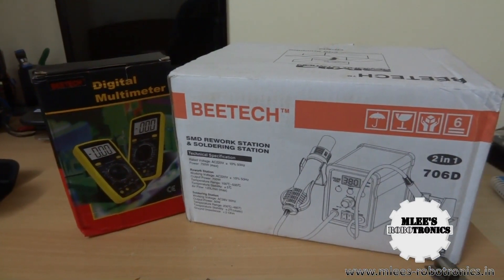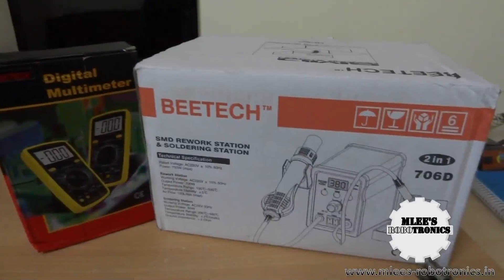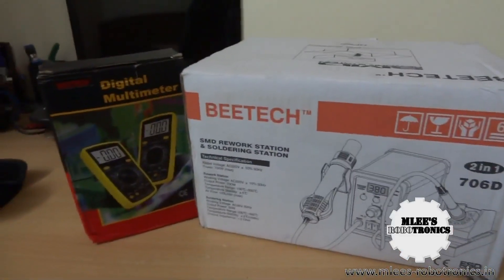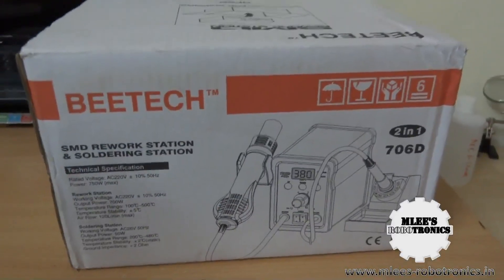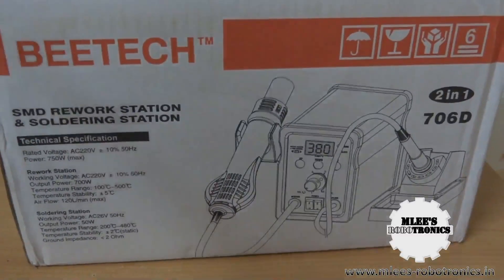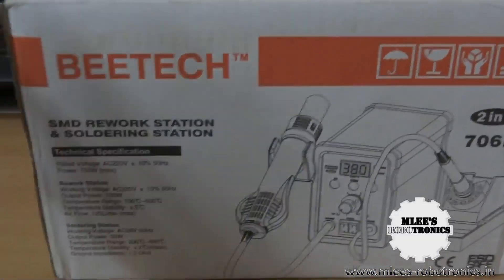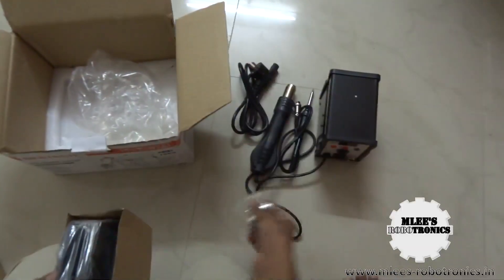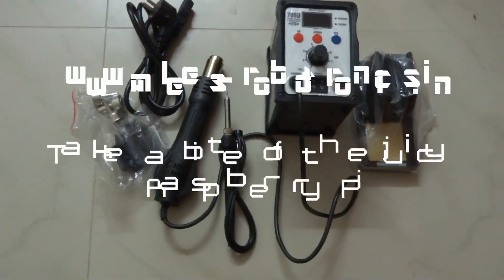Unboxing 2 in 1 Soldering and SMD rework station (Rebranded Atten 8586)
This is an unboxing and a mini review of  2 in 1 Soldering and SMD rework station  706 D from BEETECH (Rebranded Atten 8586).  Priced at INR 4400/- this unit does not come with any warranty but mentioned as serviceable (Not a use and throw unit). Detailed review with specs coming soon. . . . .